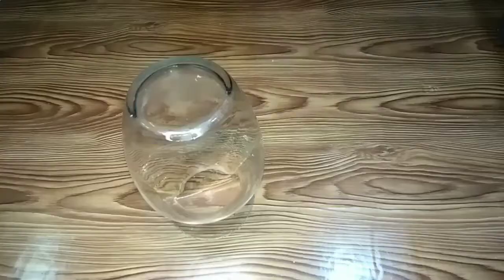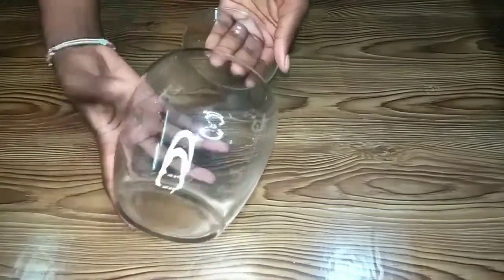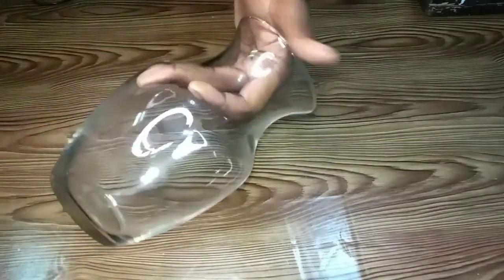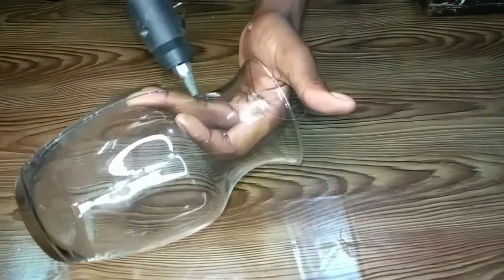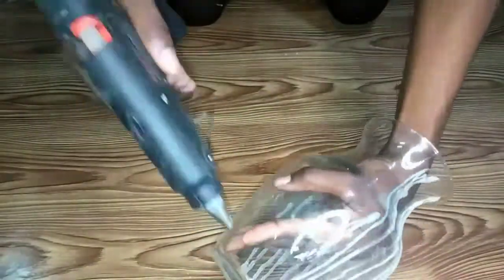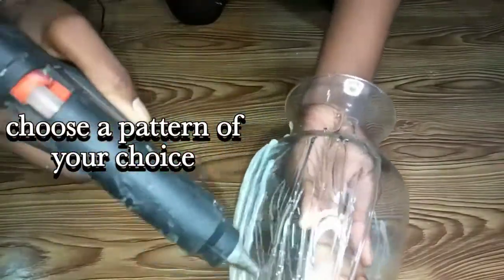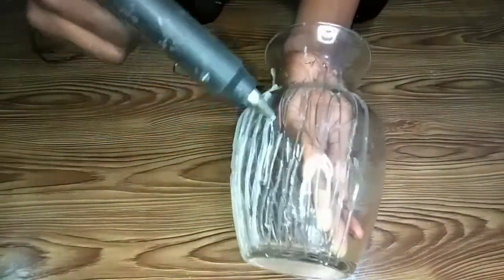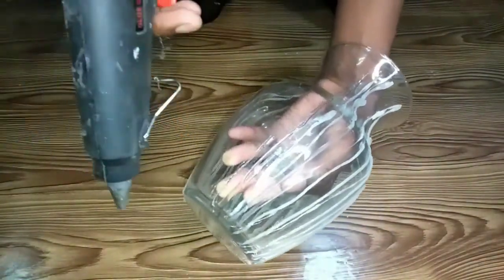DIY TEXTURED VASE ASMR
Hey guys, this is one of the DIYs videos I'll be uploading on my DIY playlist video's that i am working on...

My goal is to inspire you to show you you can use absolutely anything to create an art decor in an ASMR way.

items used

Spray paint -250 (gikomba)
glue gun- 800 (river road)
glue sticks- 40 bob (river road)
pampass grass - 100 (stage market)
glass vase- 300 (gikomba)

for any queries feel free to pin on comment section